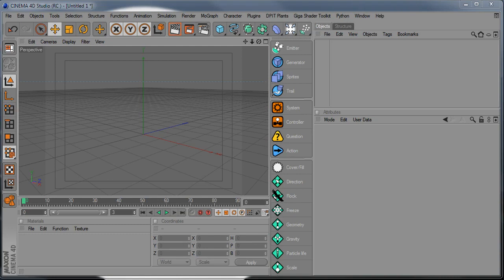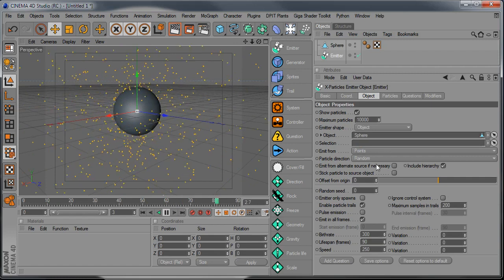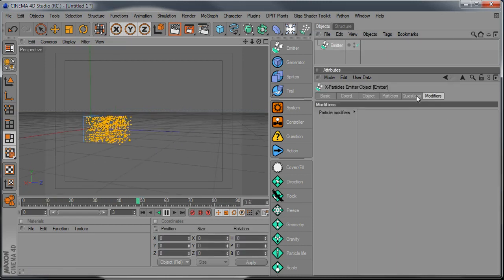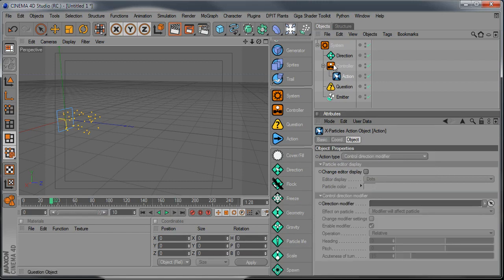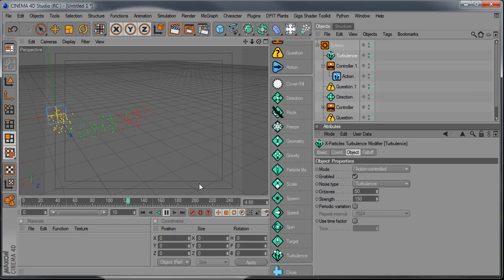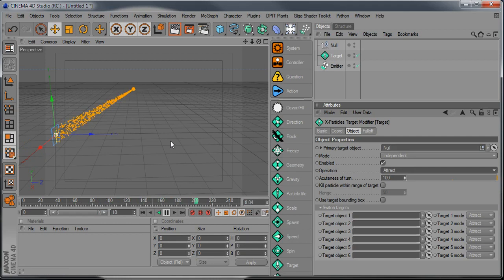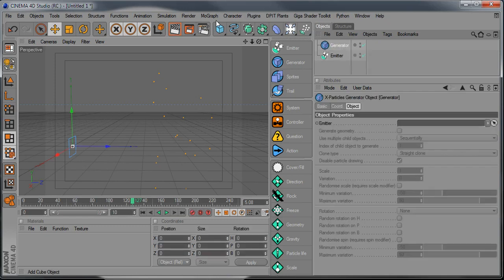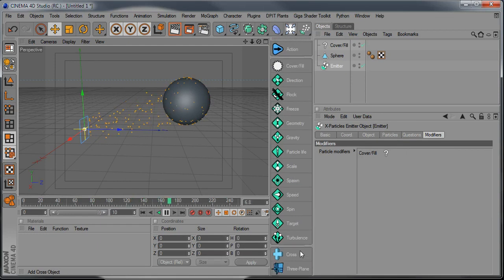Cinema 4D: Intro to X-particles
A short introduction to the new particle system for cinema 4d.